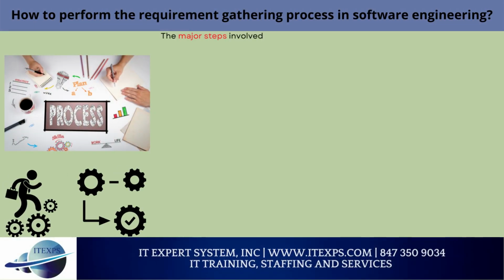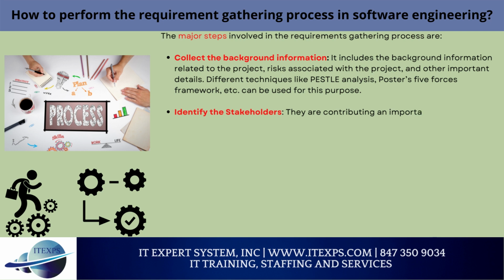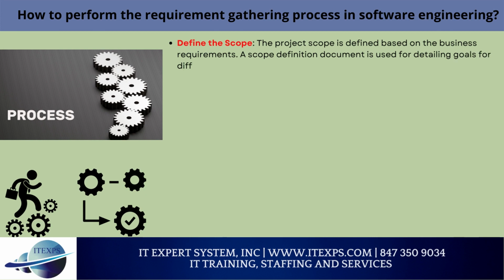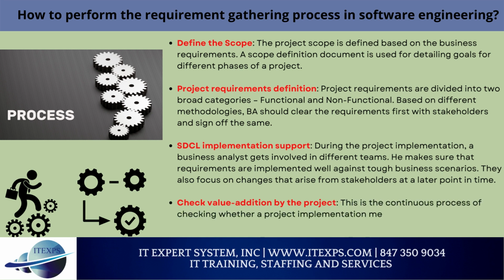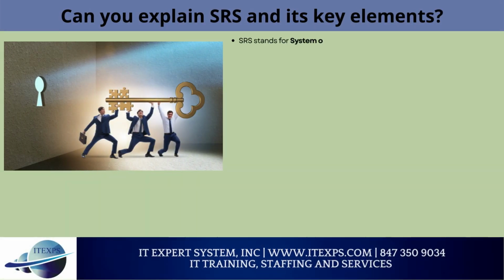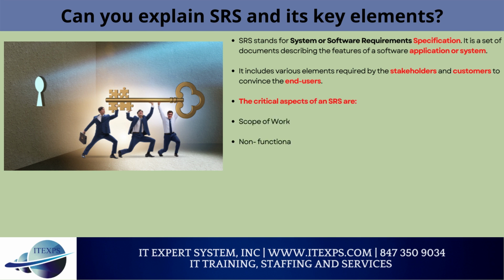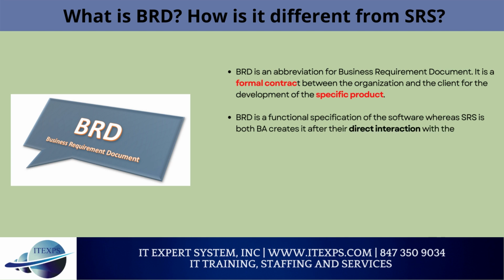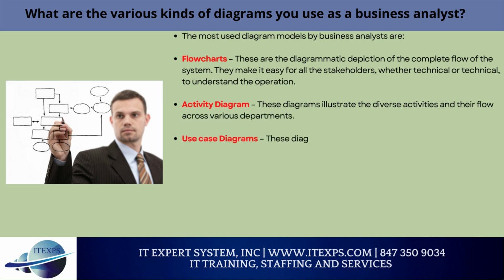BA Interview Preparation | Business Analysis Training | ECBA | CBAP | IT Expert System, INC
This BA (Business Analysis) is very comprehensive and includes courses on Business Strategy and Analysis, Agile Scrum Master, Agile Scrum Product Owner, Scaled Agile, XP Principles, Lean, Kanban, JIRA, Database Management, SQL, Data Analysis, Visualization tools and Tableau to prepare students to become technically savvy Business Analyst.

 MS Project /JIRA – WBS (Work Breakdown Structure), Creating Project Schedule, managing project tasks, resources and budget, and Gantt. Also uses Microsoft Office (Word, Excel, PowerPoint) for documentation, JIRA for Agile Scrum life cycle management

Business Analysis (ECBA/CBAP) – Requirement gathering from stakeholders, creating functional documentation, Key Performance Indicators (KPIs), Financial Analysis, performing gap analysis and providing sustainable solutions.

Business Strategy - Strategic Analysis, Formulation and Execution, Product innovation, LEAN Operation and Business Growth Strategy to be successful in competitive marketplace.

Data Analytics, Reporting and visualization using Statistics, Excel solver, Linear Regression, Predictive analytics, Forecasting, using Tableau

Database Management – ERD (Entity Relationship Diagram), Forward and Reverse Engineering, learn SQL Database and NO SQL Database.

Agile Scrum Master/JIRA - includes User stories, sprint, releases, backlogs, Kanban and queues, and all other fundamentals needed to run successful projects.

 The program includes interactive learning using sample labs, quizzes, group discussions/ exercises, project work and internal/ external internship opportunities.